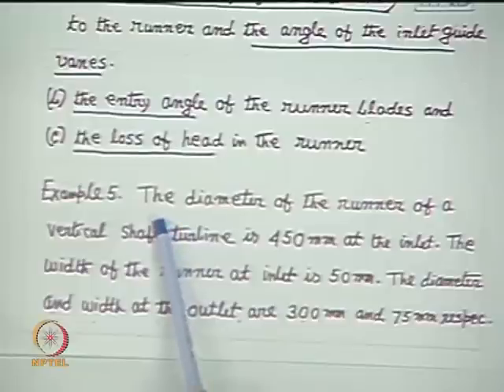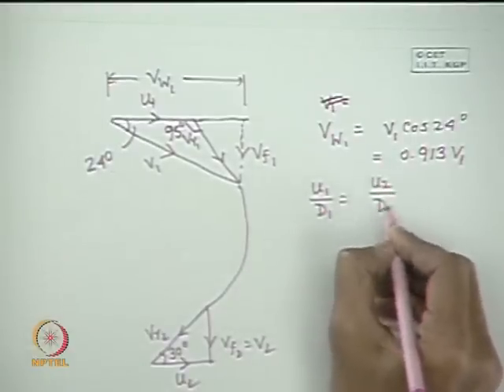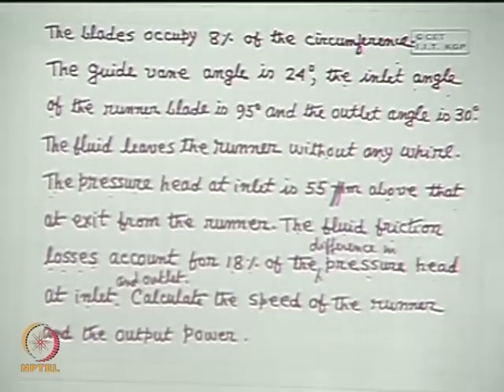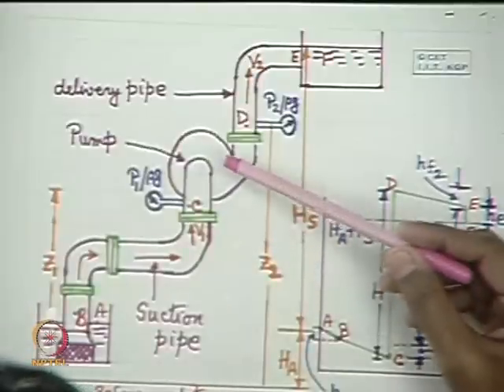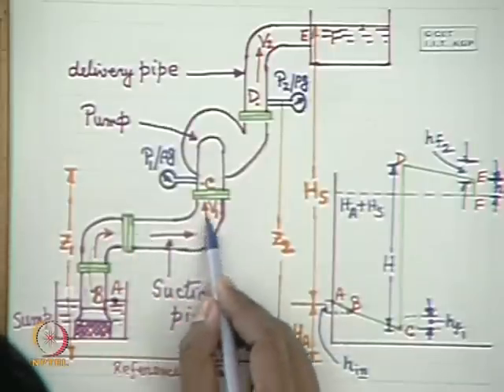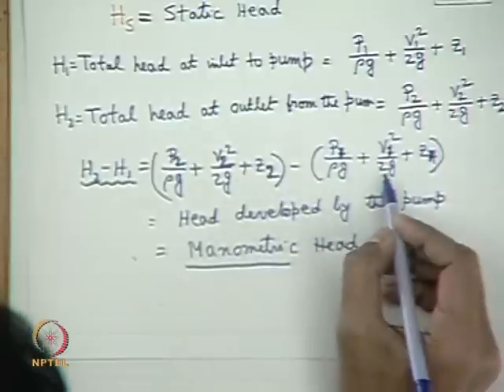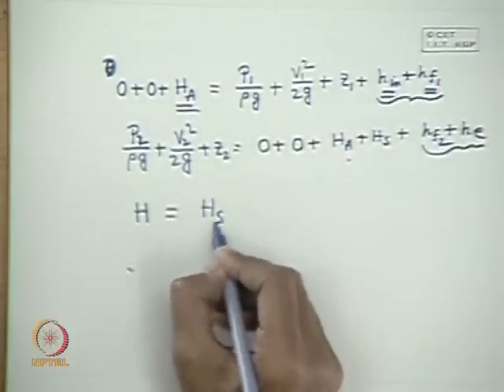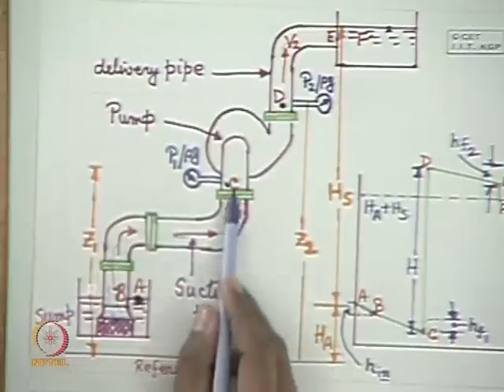Mod-01 Lec-13 Introduction to Rotodynamic Pumps